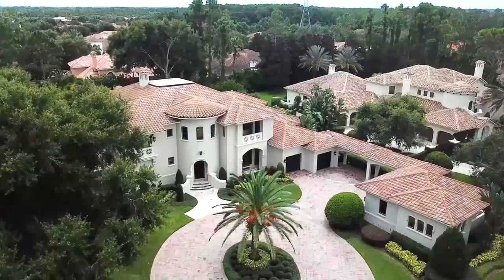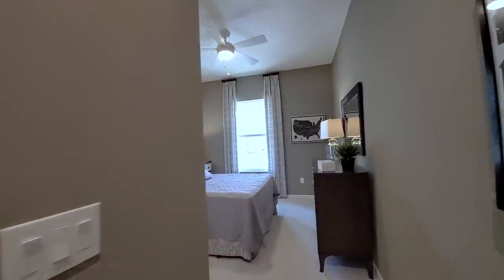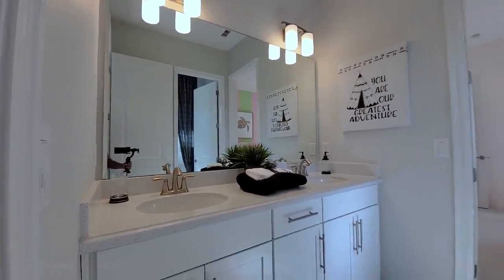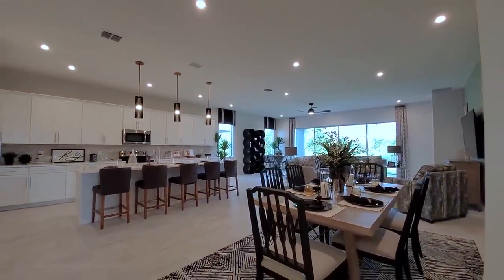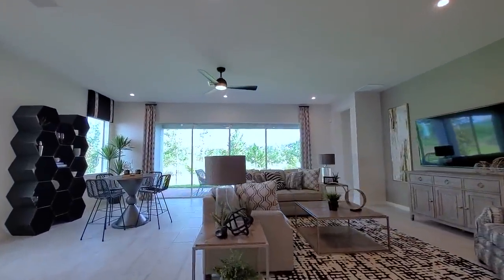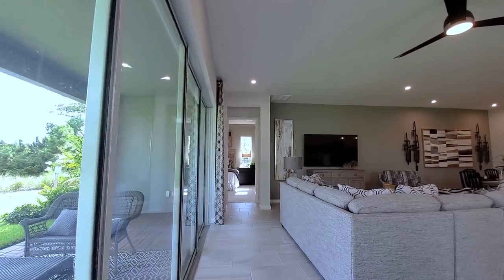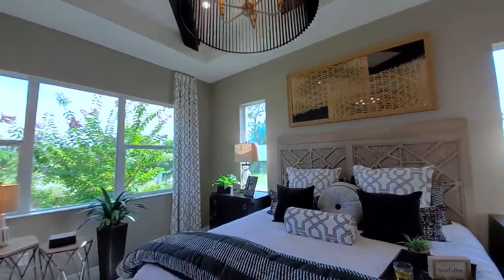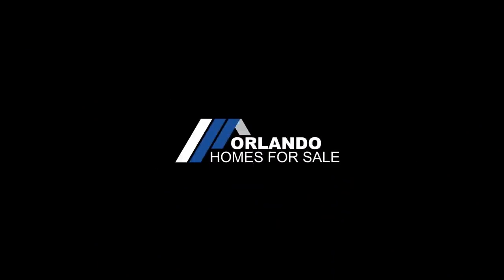Winter Garden Model For Sale | $524,990 | Dorchester Model | Orlando Home Finders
Please Read: Dorchester Model for sale
Status: Available

Price with all upgrades and lot: $524,990

Model Specs:
5 bedrooms
4 baths
2 car garage
4,164 sq ft.

Pricing is subject to change without notice. I do not work for, or represent the builders in this video and I have no control over their pricing and incentives. Base price mentioned is for the standard floorplan. Model homes have upgrades and options that will increase the price above the base. Park Square Homes Dorchester